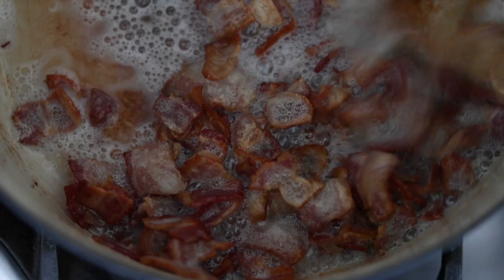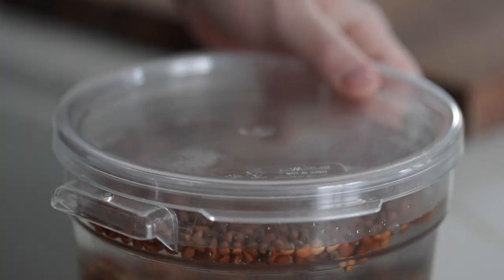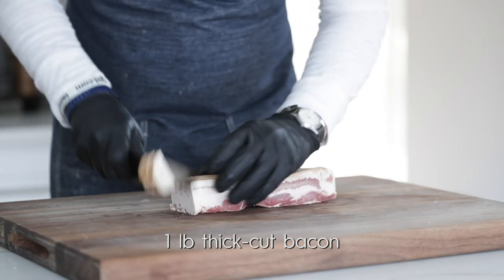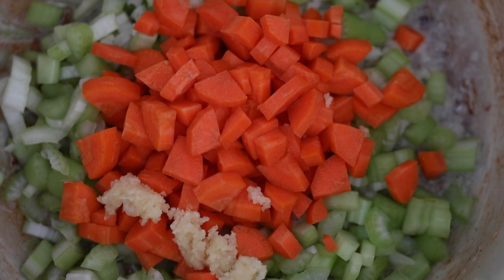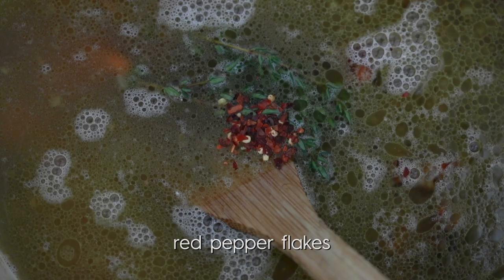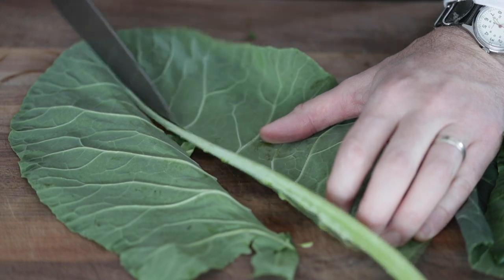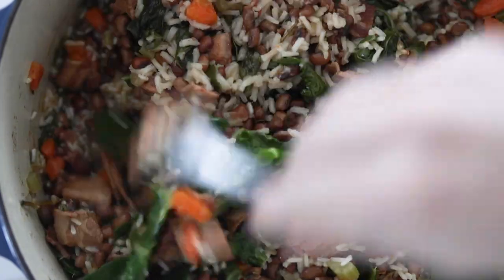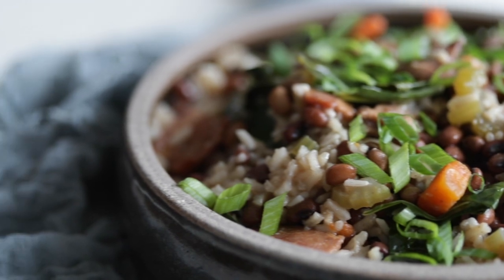Carolina Hoppin’ John Recipe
Take a trip to the Carolinas with this very easy to make classic Hoppin’ John recipe that is jam-packed with peas, beans, and thick-cut bacon!

Hoppin’ John is a traditional one-pot African American dish that originated in South Carolina from African slave descendants.  It’s a very hearty dish and in its original intent, incredibly simple to prepare.

Ingredients for this recipe:

• 2 cups of cowpeas
• 1 pound thick-cut bacon, sliced into 1” pieces
• 1 peeled small diced yellow onion
• 4 medium diced celery stalks
• 2 peeled medium diced carrots
• 2 finely minced cloves of garlic
• 8 cups chicken stock
• 5 sprigs fresh thyme
• ¼ teaspoon crushed red pepper flakes
• 2 cups long-grain rice
• 3 cups packed torn collard leaves, stems removed

Serves 10

Cook Time: 2 hours

Soaking Time: 12 hours

Procedures:

1. Add the beans to a container and pour in water until it is about 6” over the beans. Cover and set aside overnight or for at least 12 hours.
2. The next day, drain and rinse the beans, and set aside.
3. In a large pot add in the bacon over medium-low heat and cook until the bacon is browned but not completely crisp.
4. Remove the bacon and set aside.  Drain off about ½ of the rendered bacon fat and then turn the heat down to low.
5. Add in the onions, celery, carrots, and garlic and cook for 3-4 minutes just to quickly and gently sweat/sauté them.
6. Next, add in the soaked cowpeas, chicken stock, thyme, pepper flakes, salt, and pepper, and cook for 45-60 minutes over low to medium heat or until soft and tender.
7. Stir in the rice and collards, cover with a lid and cook over low heat for another 25-30 minutes or until the rice is cooked and the liquid is absorbed.
8. Serve with optional sliced green onions.

Chef Notes:

Make-Ahead: This is meant to be eaten when it is finished cooking but you can make it up to 3-4 hours before serving by simply keeping it warm over very low heat and cover until ready to serve.

How to Store: Cover and keep in the refrigerator for up to 5 days.  This will freeze well covered for up to 3 months.  Be sure to thaw for 1 day in the refrigerator before reheating.

How to Reheat: Add the desired amount of hoppin’ john to a medium-size pot along with a few tablespoons of chicken stock and heat over low heat until warm.  You may also heat it in the microwave.

If you do not want to soak the beans all night you can bring them to a boil with water in a large pot and then let them sit for an hour.  You also have the option of not soaking the beans at all.

You do not need to use vinegar at the end of the recipe, but it does provide balance to the overall flavor.

Be sure to not cook the cowpeas rapidly because you want them to keep the shape and not turn into mush.